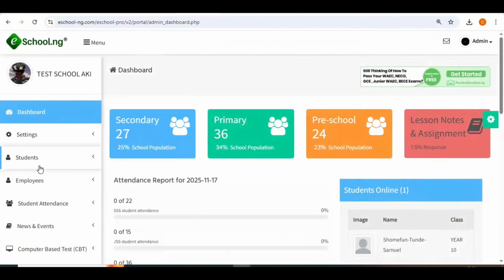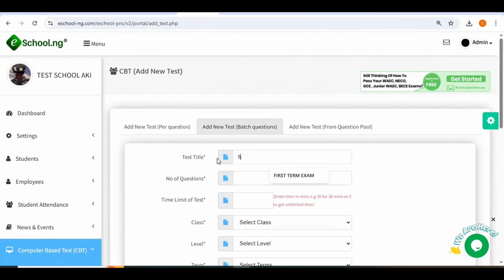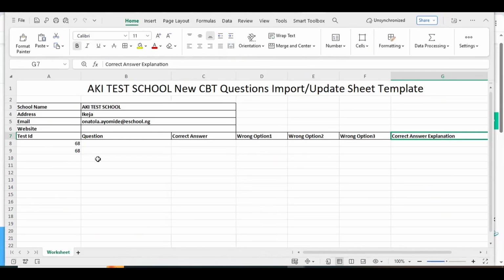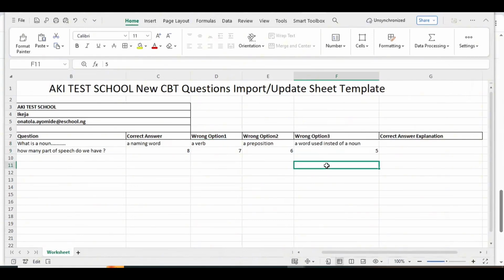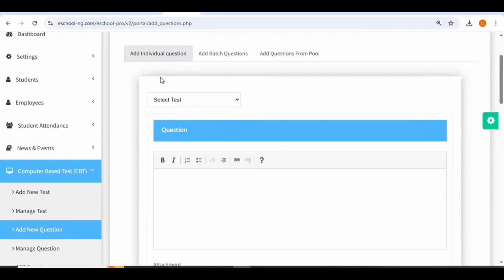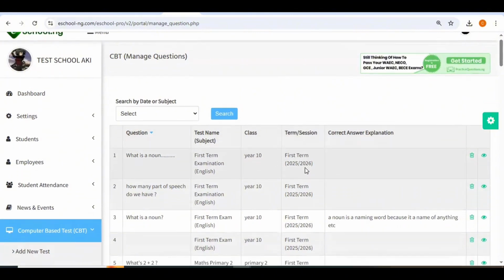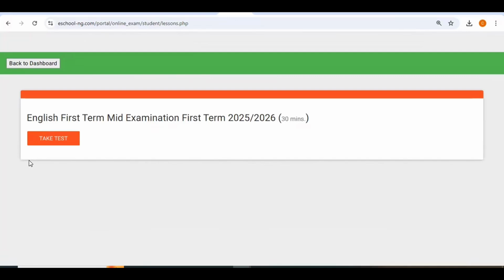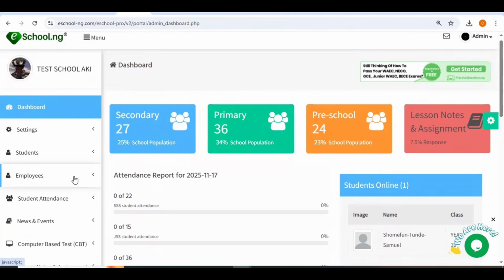Learn How to Use CBT in 12 Minutes | eSchool.ng Computer-Based Testing Guide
Learn how to use the eSchool.ng Computer-Based Test (CBT) platform in just 12 minutes.
This step-by-step tutorial walks you through everything you need to administer, take, or manage CBT exams using the eSchool.ng EdTech system.